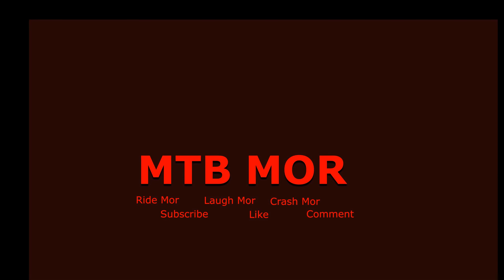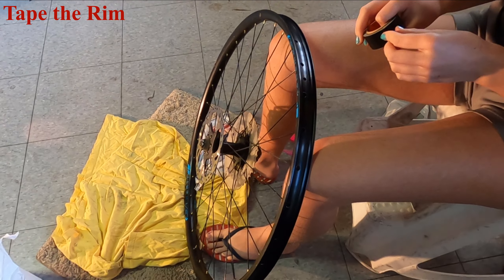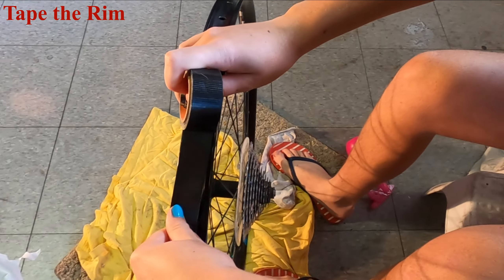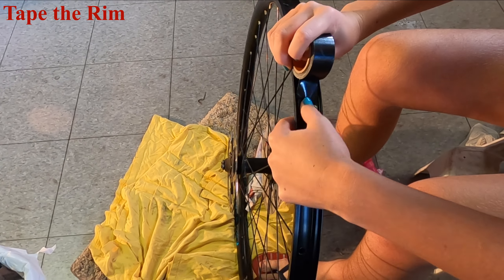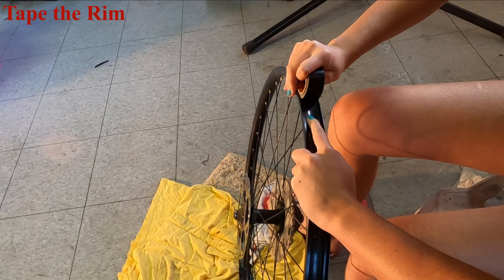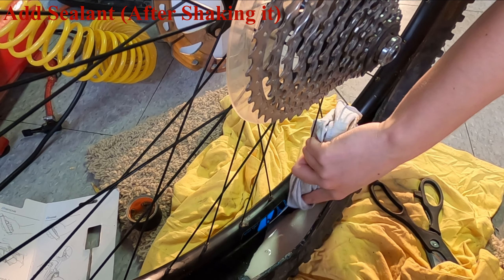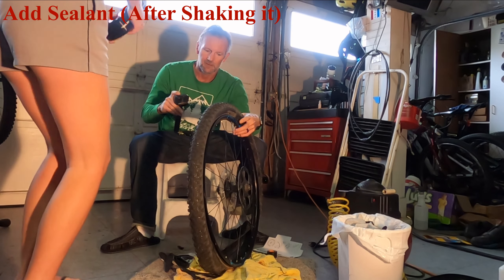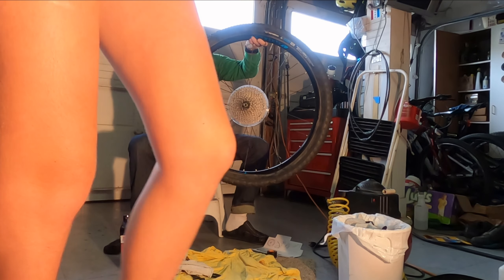Setting up a tubeless MTB tire | Her first time!!!!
Going tubeless is not that hard if your rims and tire are meant for it. A compressor is also very handy. We like to soap the bead before inflation to help the tire pop into place. Also, the soap allows us to see if air is leaking through the sidewall of the tire. This is common with new tires and may require a little more shaking while the tire is sitting on it's side. Also, some tires will lose air the first day or two. Just add some air and shake the tire and things should go well. Please leave any questions and suggestions in the comments. I hope this helps.

0:00 Intro
1:04 Taping the rim
9:05 Install Valve
13:16 Mounting the tire
18:00 Add Sealant
20:05 Soap it up
21:42 Putting Air in
23:33 Last step
24:00 Ending

Bell Super DH